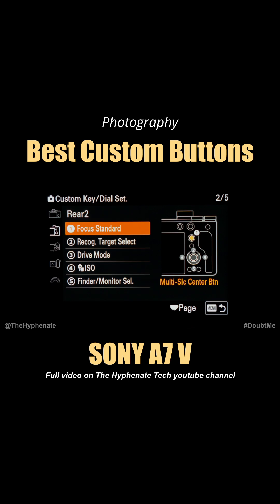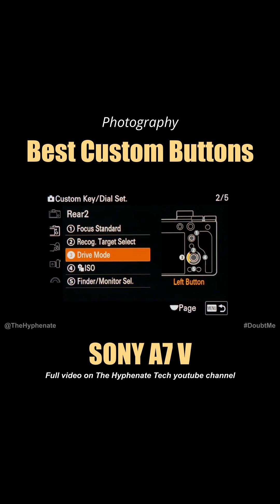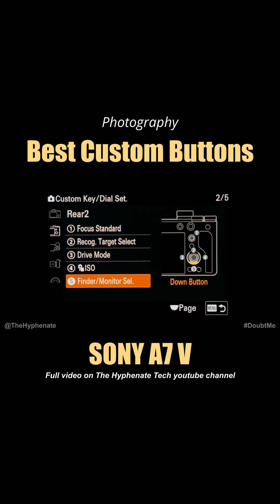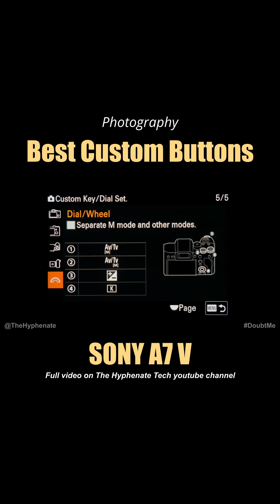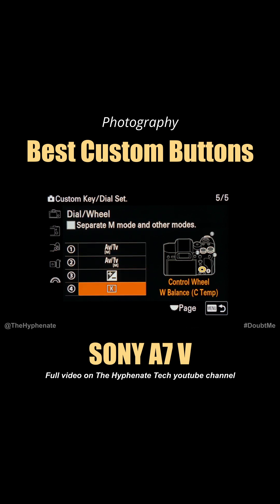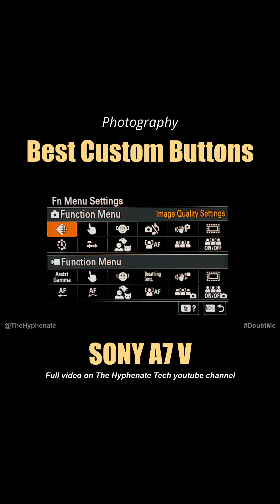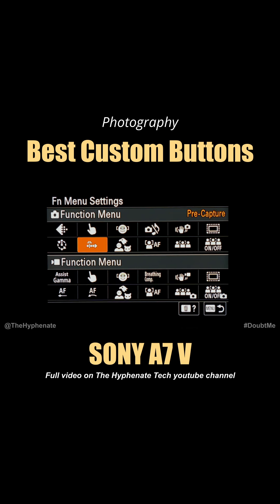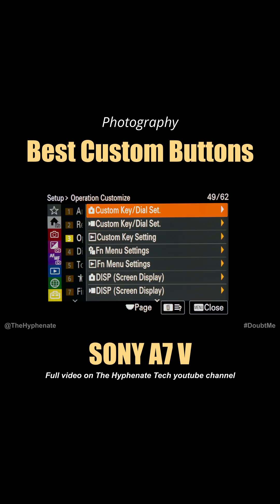Sony a7 V Best Custom Buttons Layout for Photo [ Setup, Tips, Tutorial ] Menu Settings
@sonyalpha a7 V best custom buttons for photography.

Full video on The Hyphenate Tech youtube channel.